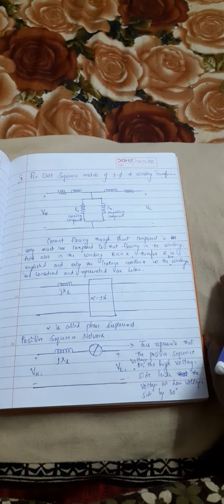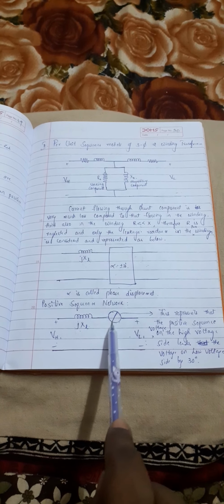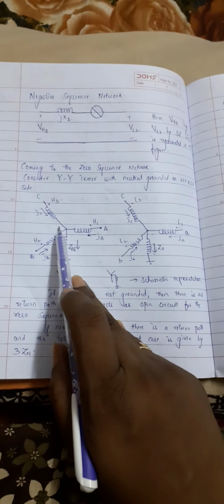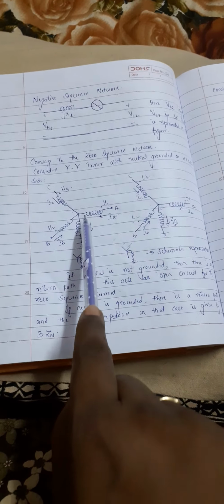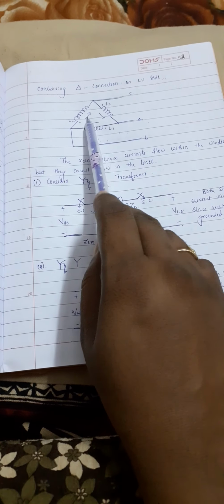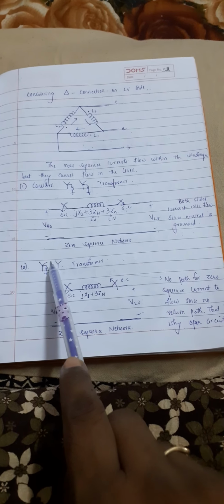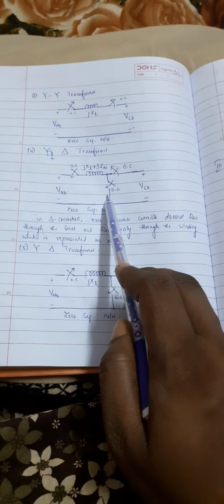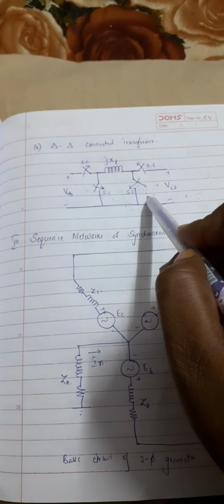SEQUENCE NETWORKS OF THREE PHASE TRANSFORMER